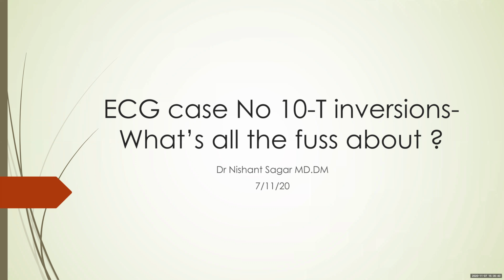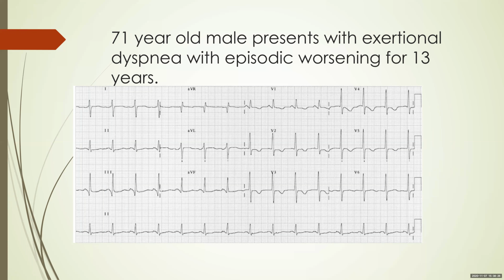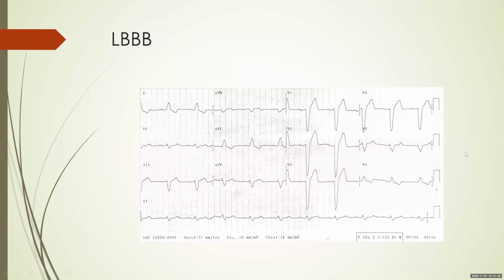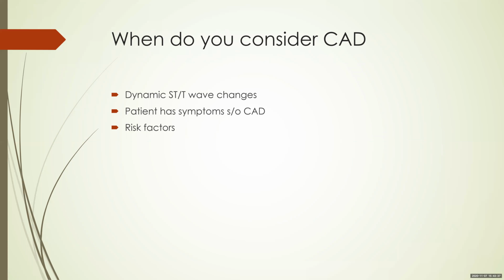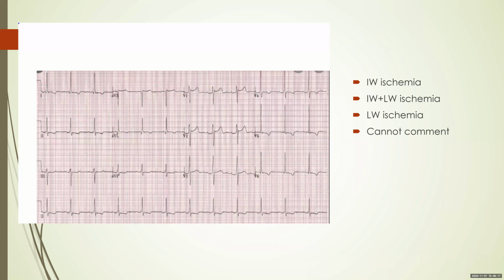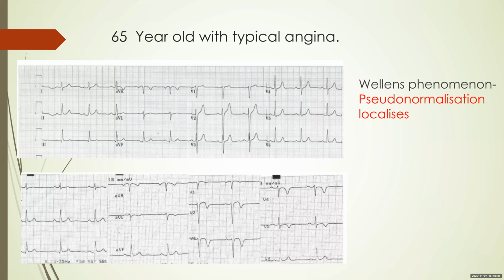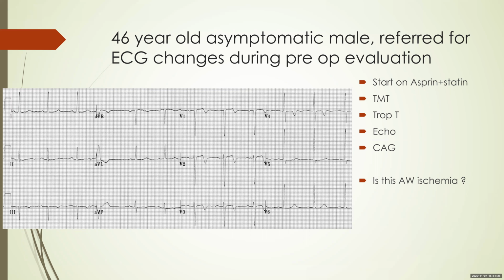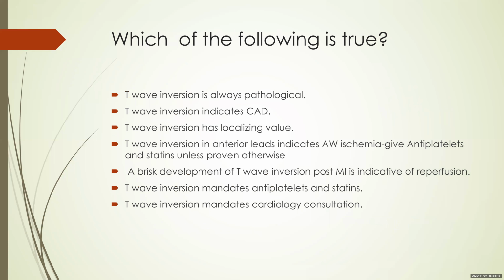ECG case No 10- T wave inversions ,what's the fuss all about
A practical apprach on T wave inversions,correcting some mis conceptions.For more check out this video on Wellens syndrome.